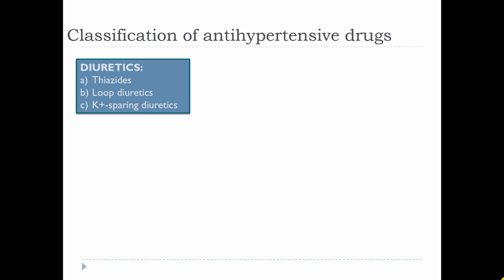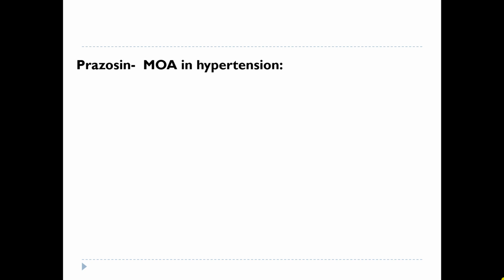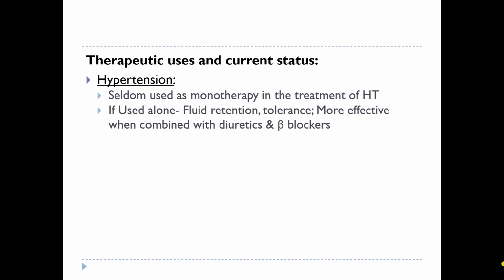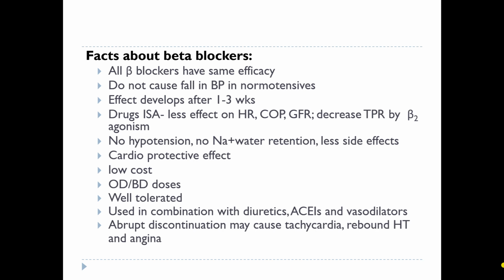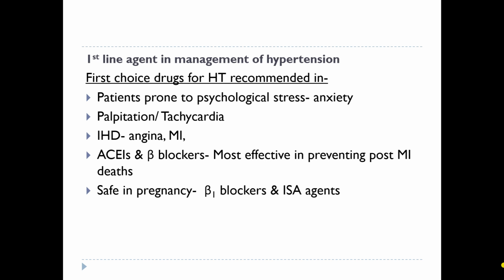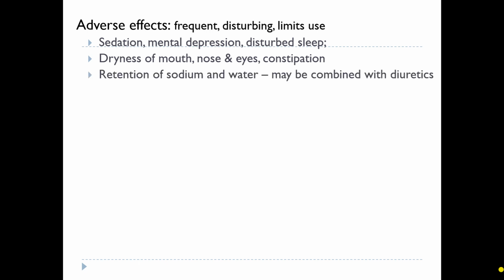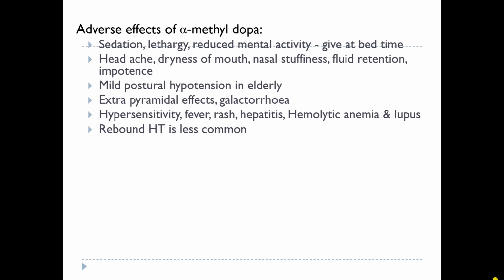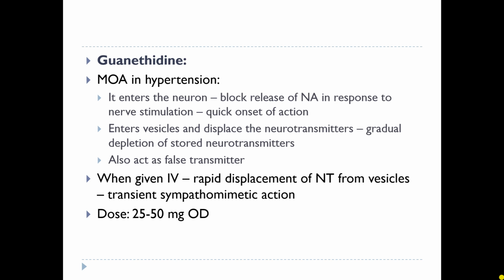Sympatholytics in Hypertension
This lecture describes the role of sympatholytic in hypertension. Alpha blockers, beta blockers, combined alpha and beta blockers, centrally acting sympatholytic and  their role & current therapeutics status in hypertension has been described here.